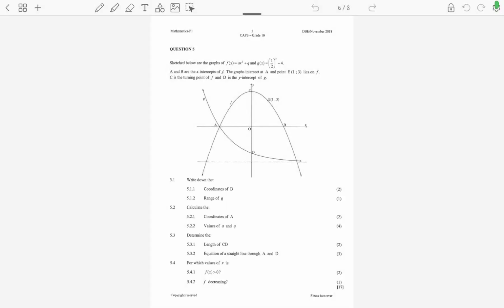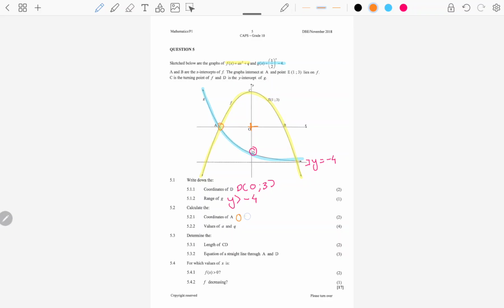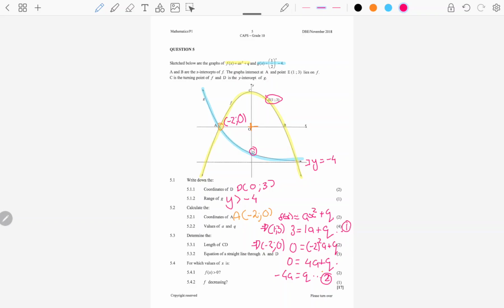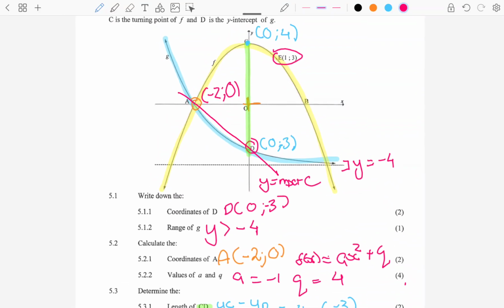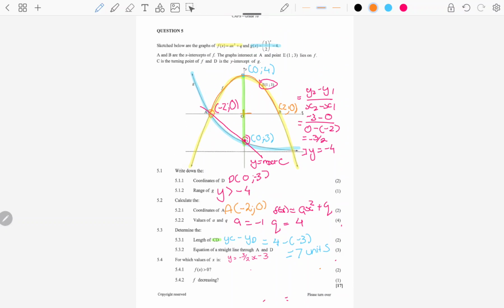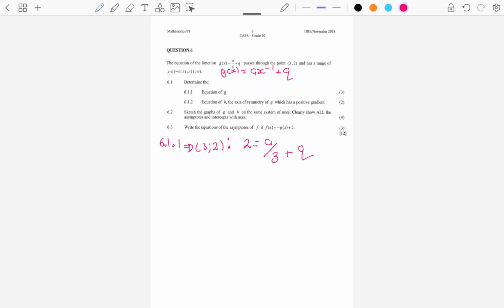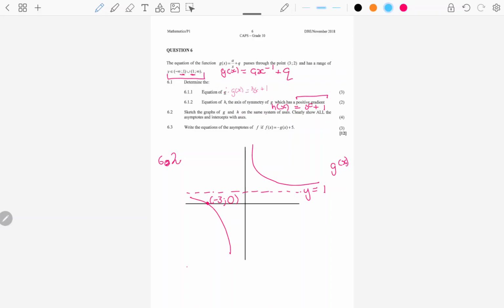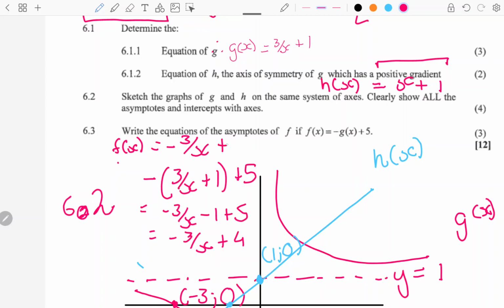MATHEMATICS DBE PAPER 2 QUESTION 5 -6 NOVEMBER 2018